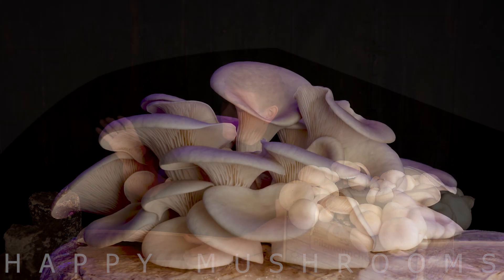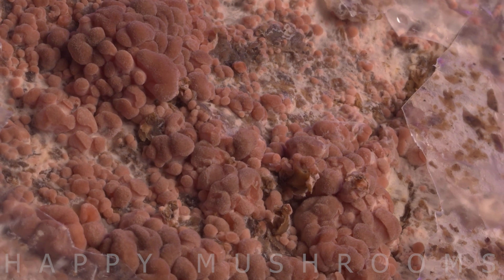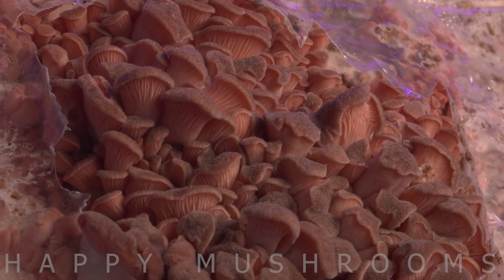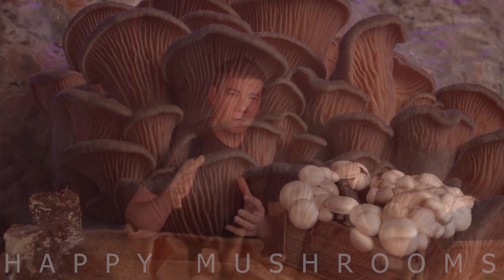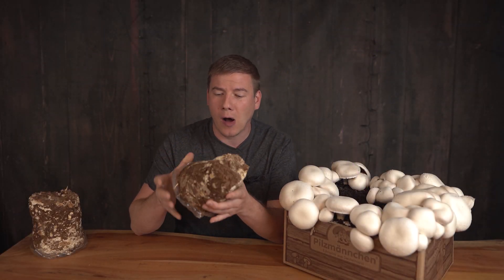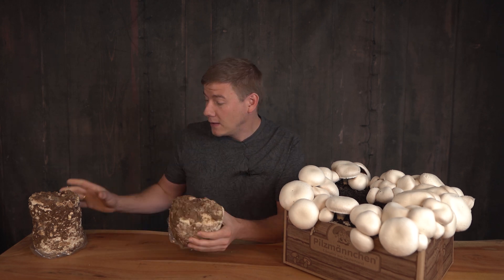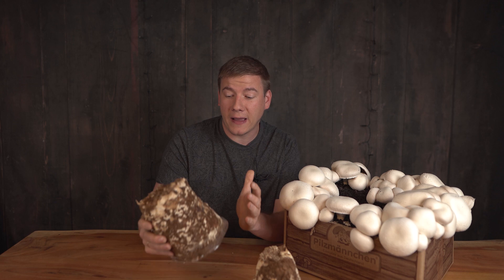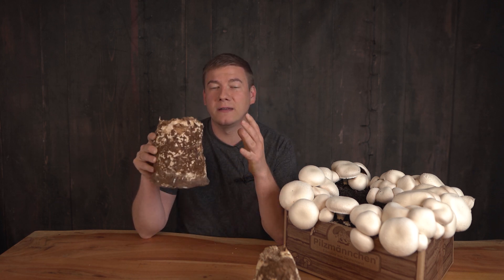How to grow Mushrooms in the Garden using old Substrate Blocks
What to do with Blocks after 2nd Flush? How to grow Mushrooms in the Garden using old Substrate Blocks. Tip: Add beech pellets to the compost to regain energy to grow mushrooms.
Fruiting Tent
Grow Lights
Hose Fan
Grow Tent
Grow Tent
Temperature Control
Heat Lamp
Ceramic E27
Shelf (or similar 63")
🍄Gear I use to Grow Mushrooms🍄
CO2 Monitor
Air Blower Fan
Grow Bag
Magnetic Stirrer